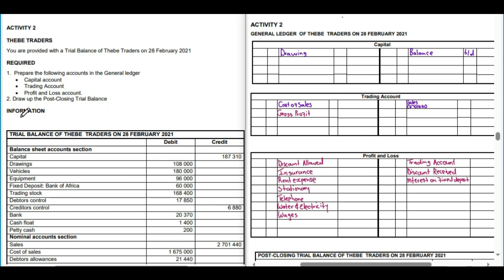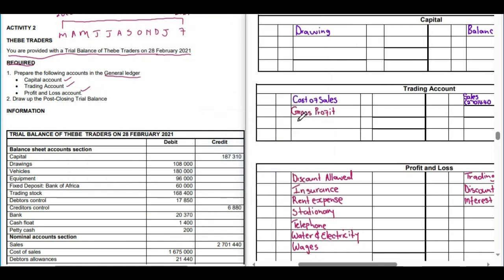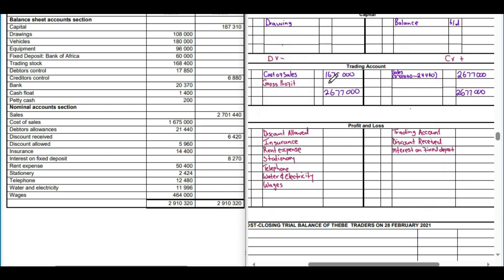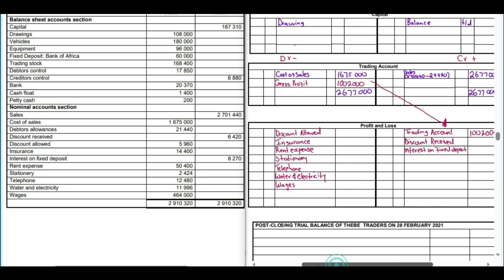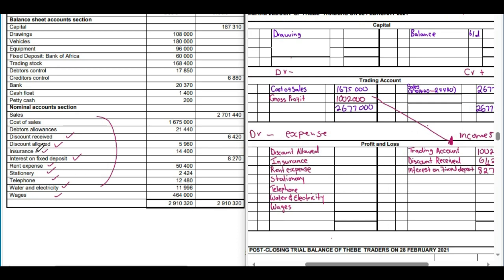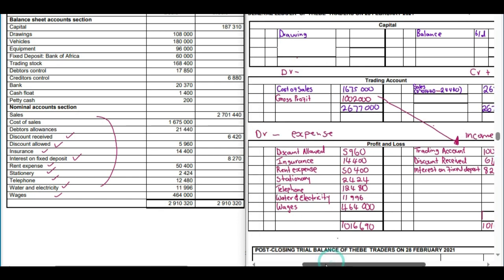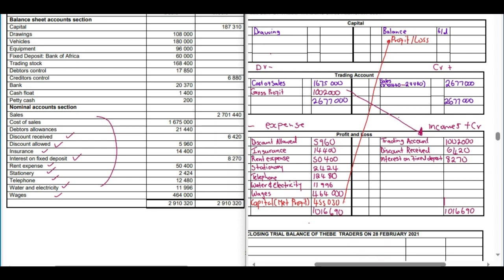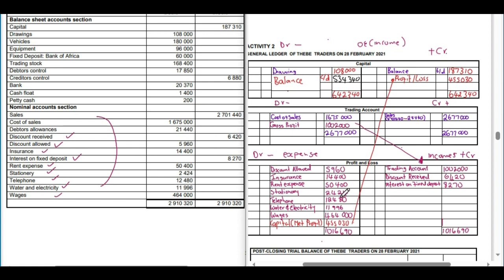CAPITAL ACCOUNT, TRADING ACCOUNT & PROFIT OR LOSS ACCOUNT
Trading Account, capital and profit/loss account